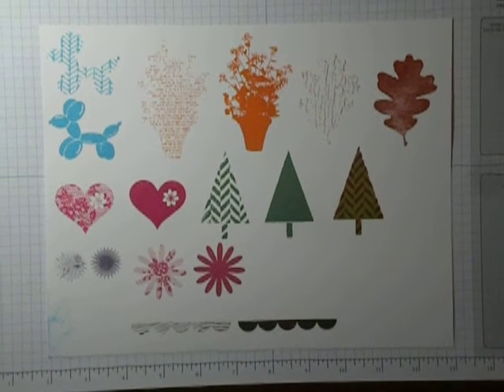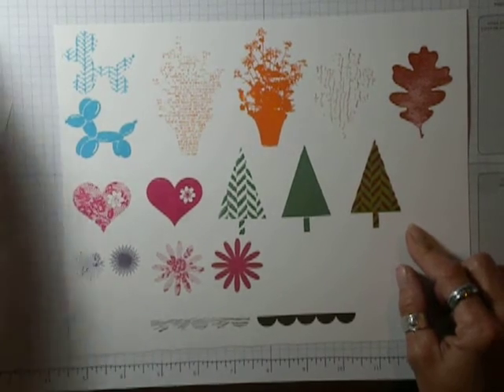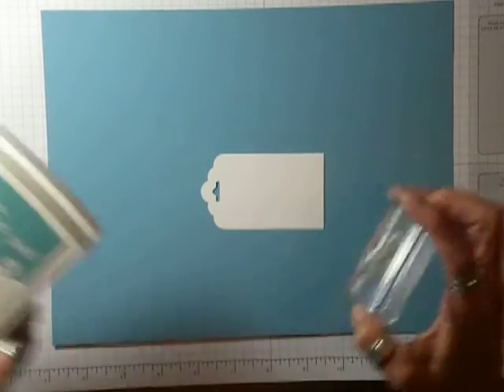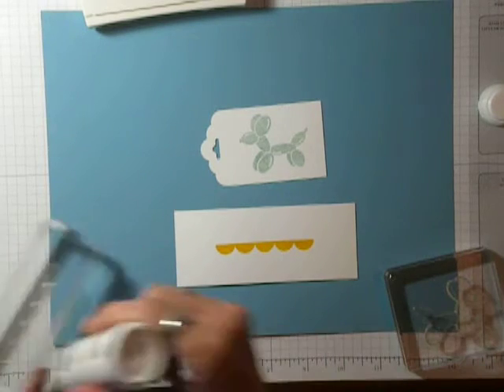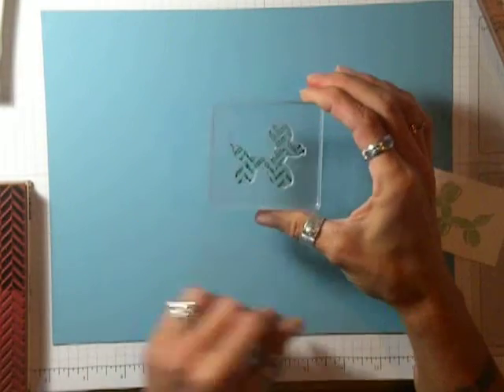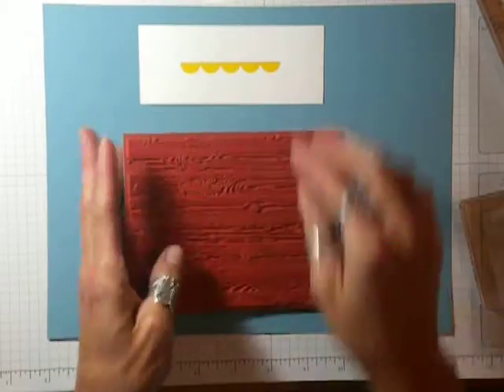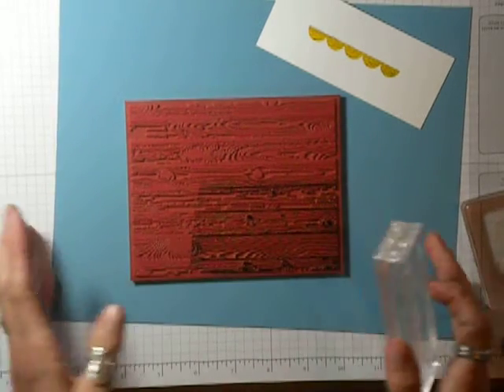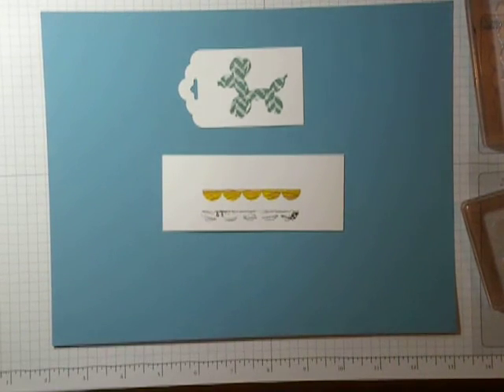Background Stamp Techniques-Get More Looks Out Of Your Stamps :)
Sharing different ways to use your background and solid image stamps.